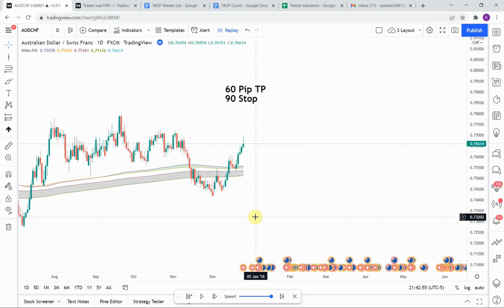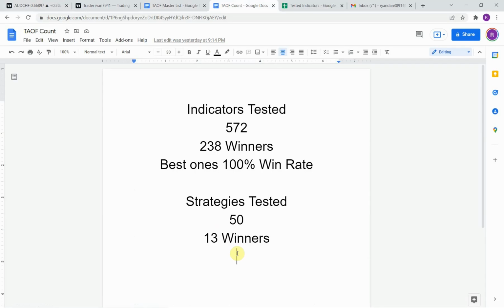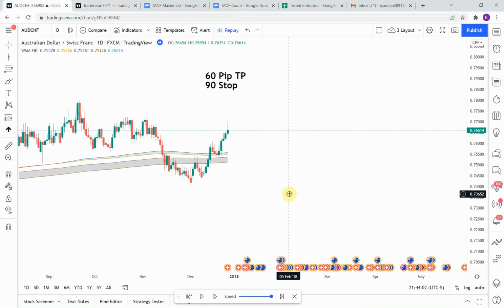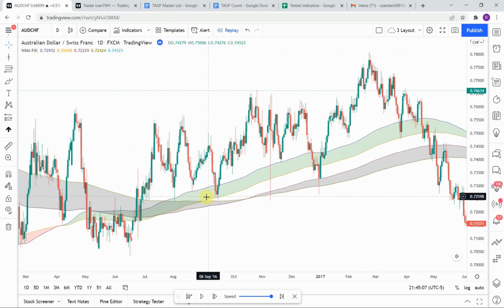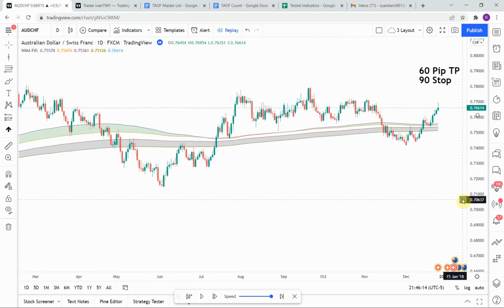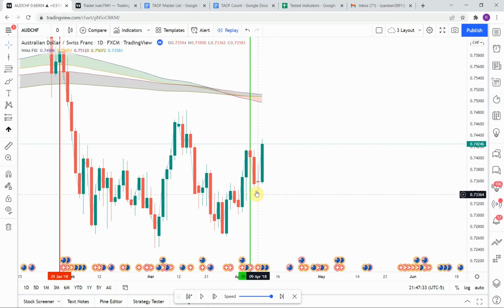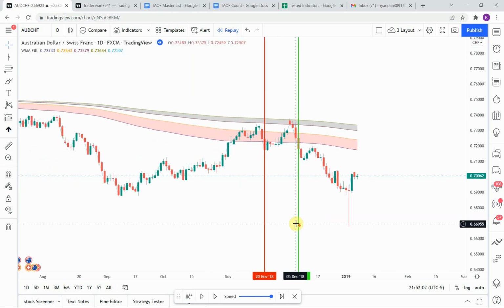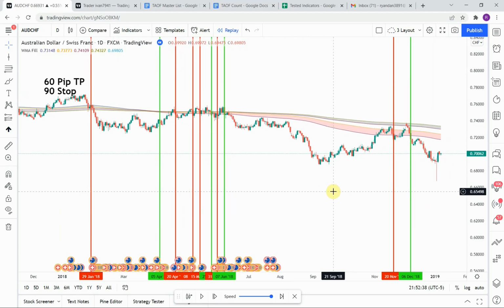Tradingview Best Indicators for Swing Trading Tradingview | Long Term Cloud Band Indicator Test pt2